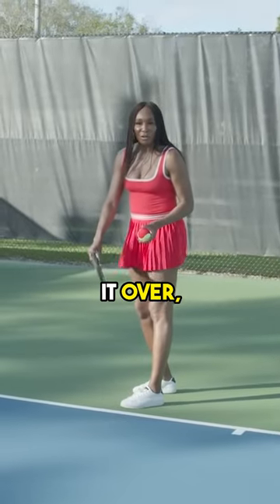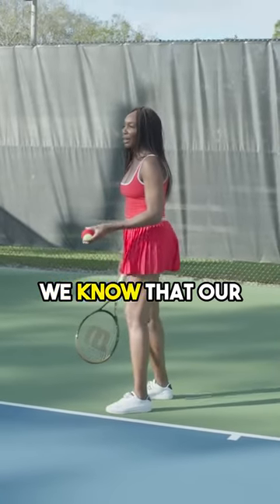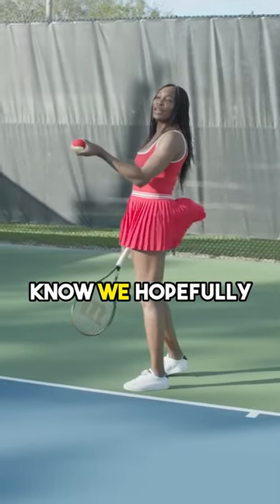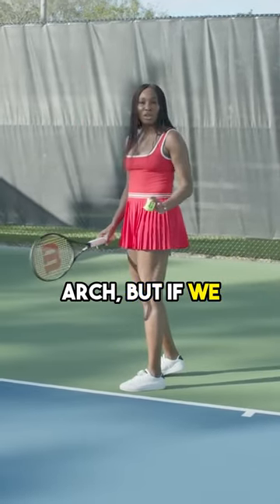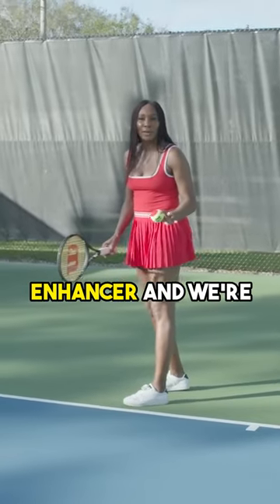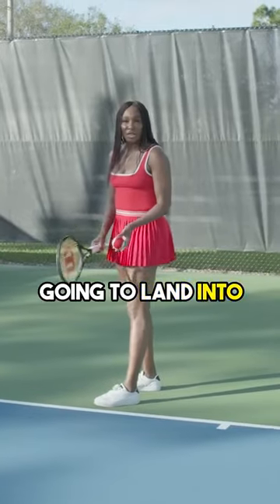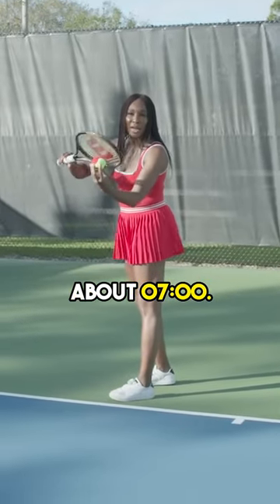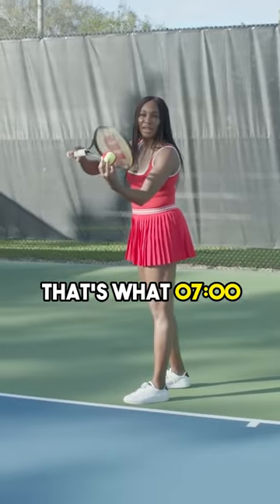Achieving the Perfect Grip An Instructional Guide to Tennis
In this instructional guide, we'll teach you how to achieve the perfect grip in tennis. This will help you play more tennis smoothly and with greater power, allowing you to take your game to the next level!

If you're wanting to improve your tennis skills, then you'll want to check out this instructional guide. We'll teach you the essential techniques you need to develop a strong grip and improve your play. Whether you're a beginner or a seasoned player, this guide will help you achieve the perfect grip for tennis!